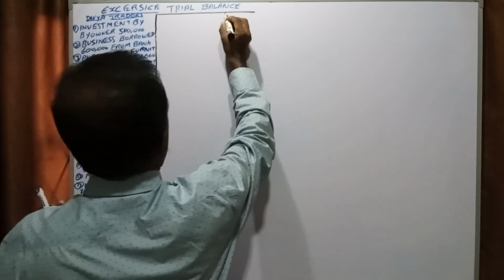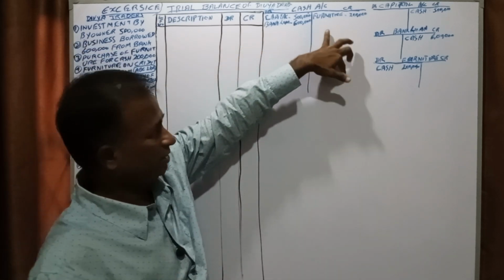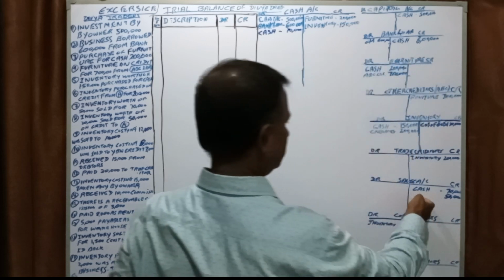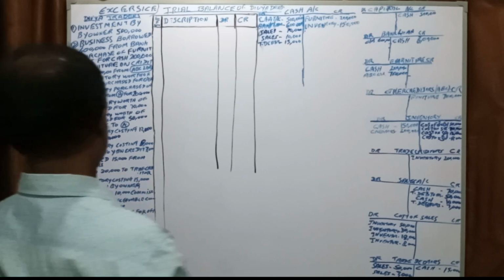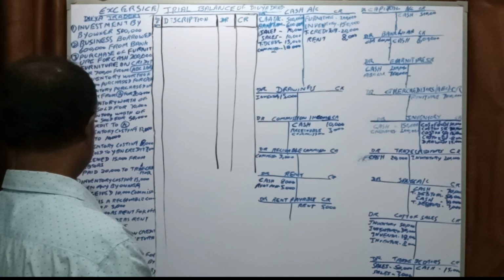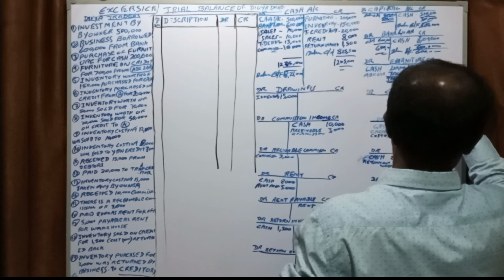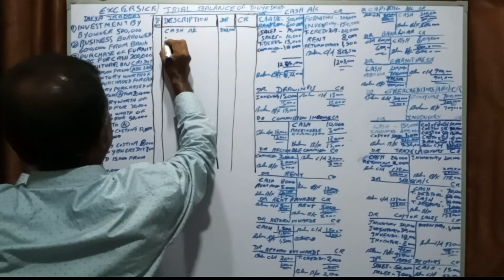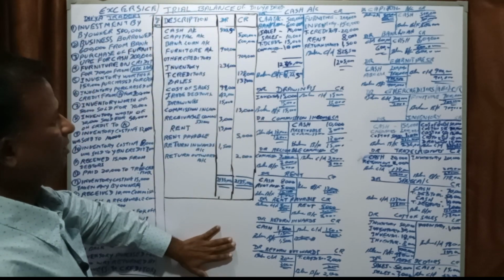Exercise T Accounts & Trial balance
By watching this session you will understand
1.how to prepare T  accounts.
2.how to balance the T accounts
3.how to prepare Trail balance  by extracting balances in T accounts
4.how to balance the Trail Balance.